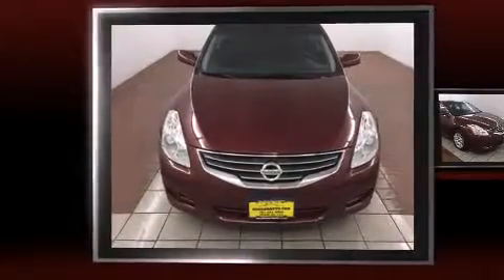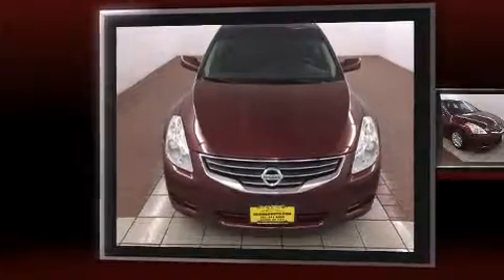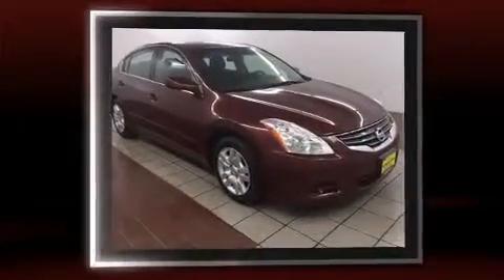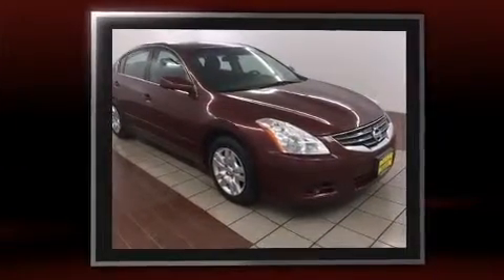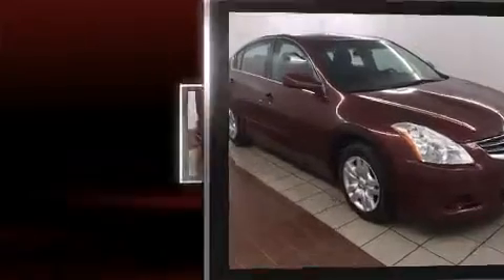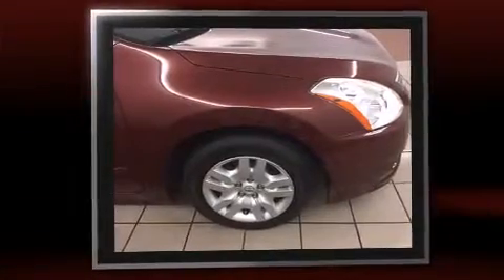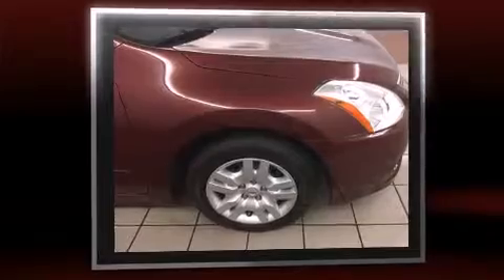2010 Nissan Altima 2.5 in Dedham, MA 02026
Step into the 2010 Nissan Altima. This 4 door, 5 passenger sedan still has fewer than 70,000 miles! It features a front-wheel-drive platform, an automatic transmission, and a 2.5 liter 4 cylinder engine. Top features include power windows, delay-off headlights, front and rear reading lights, speed sensitive wipers, a trip computer, remote keyless entry, an overhead console, and 1-touch window functionality. Nissan ensures the safety and security of its passengers with equipment such as: head curtain airbags, front SIDE impact airbags, traction control, brake assist, anti-whiplash front head restraints, ignition disabling, and 4 wheel disc brakes with ABS. Electronic stability control stands out as a technologically savvy innovation, keeping you better connected to the road. A Carfax history report provides you peace of mind by detailing information related to past owners and service records. We pride ourselves on providing excellent customer service. Please don't hesitate to give us a call.